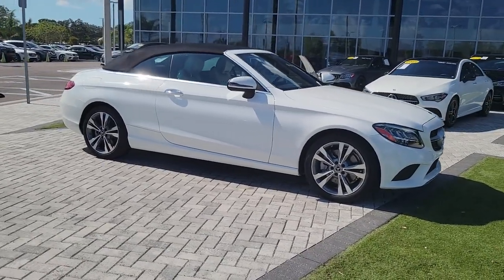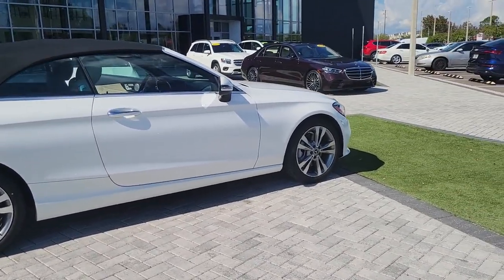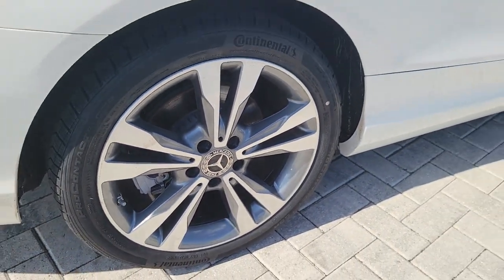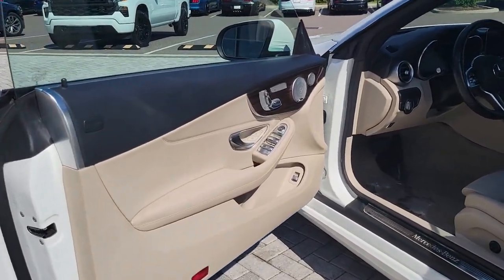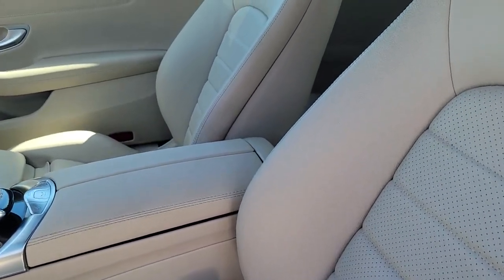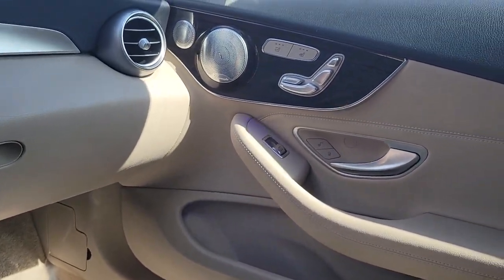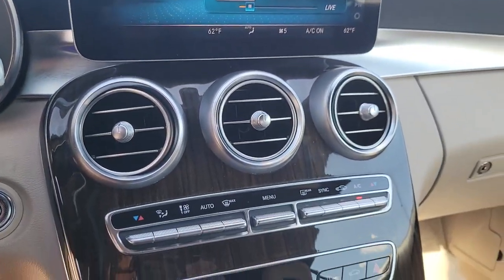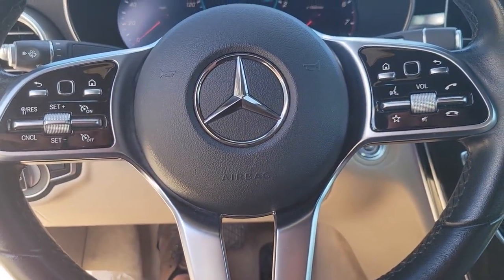2021 Mercedes-Benz C-Class Tampa, Clearwater, St. Petersburg, Pinellas Park, Largo, FL 61P1136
Polar White Used 2021 Mercedes-Benz C-Class C 300 available in Tampa, Florida at Crown Mercedes of St. Petersburg. Servicing the Clearwater, St. Petersburg, Pinellas Park, Largo, FL area.
2021 Mercedes-Benz C-Class C 300 - Stock#: 61P1136 - VIN#: W1KWK8DB8MG062683

8302 US Hwy 19 N

CARFAX One-Owner. Clean CARFAX. Certified. MERCEDES-BENZ CPO WARRANTY IS 5 YEAR/UNLIMITED MILEAGE FROM ORIGINAL RETAIL DATE ASK A SALES REPRESENTATIVE FOR ADDITIONAL DETAILS. SMART PHONE INTEGRATION INCLUDES APPLE CAR PLAY & ANDROID AUTO. PLUS 18 TWIN 5-SPOKE ALLOY WHEELS BLACK SOFT TOP DARK BROWN LINDEN WOOD TRIM SMART PHONE INTEGRATION REARVIEW CAMERA AIRSCARF 12.3 DIGITAL INSTRUMENT CLUSTER SIRIUS RADIO LED HEADLIGHTS 1025 COLOR DISPLAY KEYLESS-GO 10.25 High-Resolution Central Color Display Wheels: 18 Split 5-Spoke.brbrPriced below KBB Fair Purchase Price!brbrMercedes-Benz Certified Pre-Owned Details:brbr * 165+ Point Inspectionbr * Roadside Assistancebr * Warranty Deductible: $0br * Vehicle Historybr * Limited Warranty: 12 Month/Unlimited Mile beginning after new car warranty expires or from certified purchase datebr * Includes Trip Interruption Reimbursement and 7 days/500 miles Exchange Privilegebr * Transferable WarrantybrbrbrPolar White 2021 Mercedes-Benz C-Class C 300brbrbrCrown Eurocars has been awarded the Dealer of the Year for 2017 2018 and 2019 from Dealer Rater for our high standards of Customer Service. We achieved a 4.9 rating with over 1800 consumer reviews. Crown Eurocars researches the market on a daily basis to provide the best price upfront. All prices plus sales tax tag and titling and dealer service fee of $999.00 which represents cost and profits to the selling dealer for items such as cleaning inspecting adjusting new vehicles and preparing documents related to the sale.